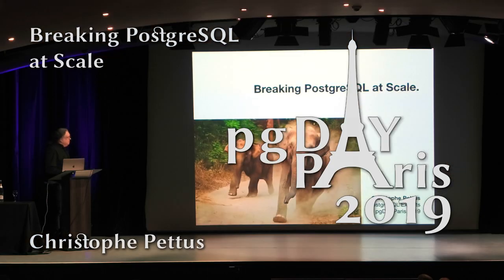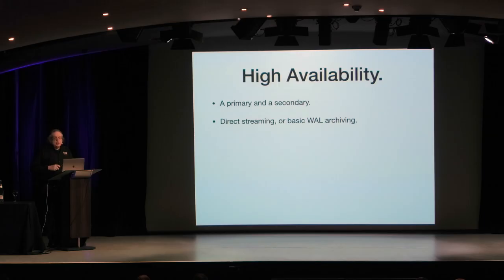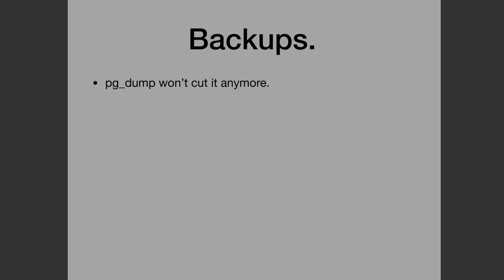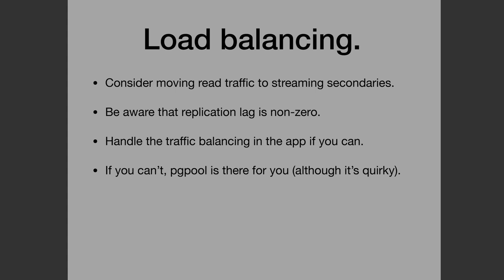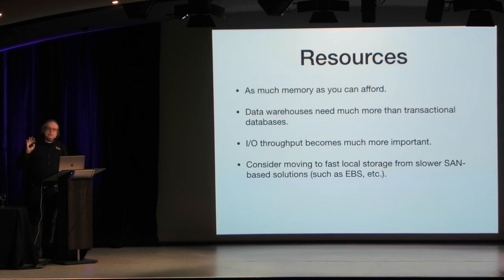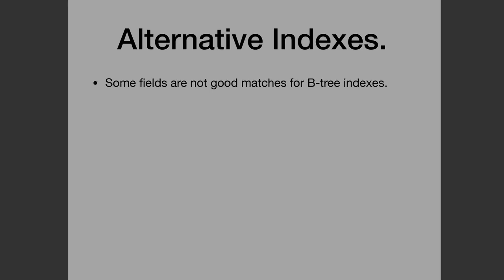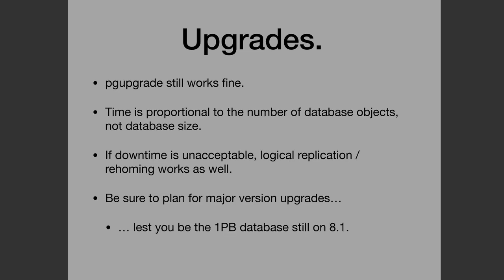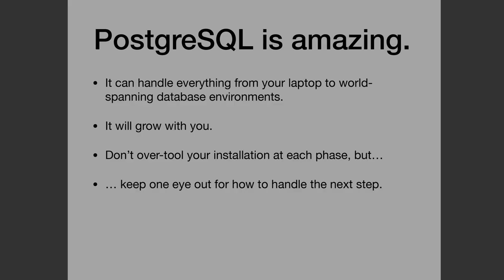Breaking PostgreSQL at Scale — Christophe Pettus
Database systems don't just slow down in a clear, linear way. They reach a certain point and start failing, often very suddenly and surprisingly.

This talk is about some of the most common scaling "discontinuities" in PostgreSQL, and how to plan for them and mitigate them. Why is SERIAL a bad primary key on high-insert-rate tables? What happens when autovacuum can't keep up? How do you know you don't have enough memory for your queries? What happens when a query that worked just fine before suddenly has a horrible plan?

Drawn from real-life examples, we'll go over these and show how to fix them… and avoid them in the first place.